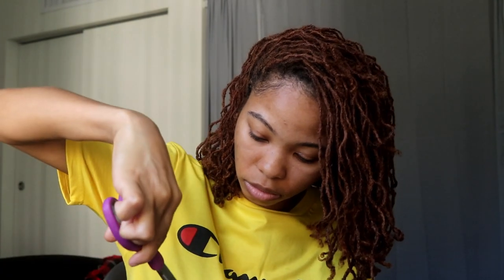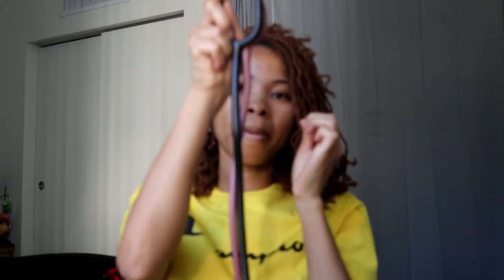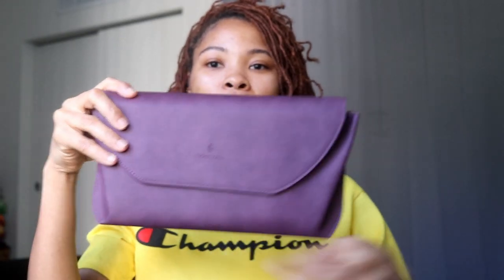Bjorn Hall Stethoscope Unboxing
Hey ya'll! In this video I will be doing a Bjorn Hall Stethoscope Unboxing! I am so excited to be reviewing this stethoscope with you all! This is my very first sponsored video and I couldn't be more excited to share it!!!